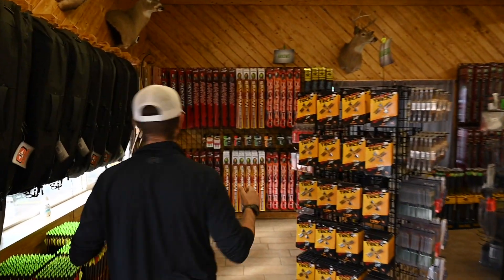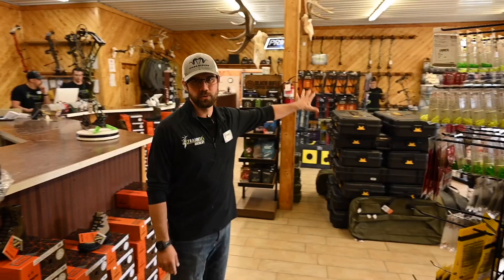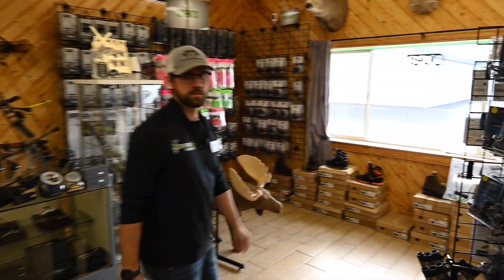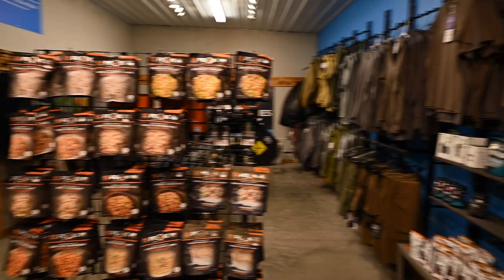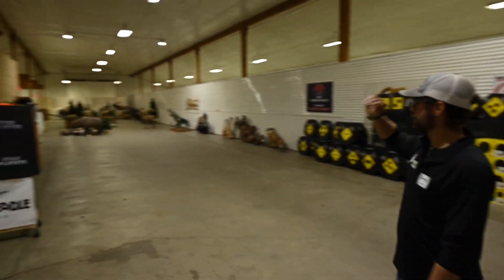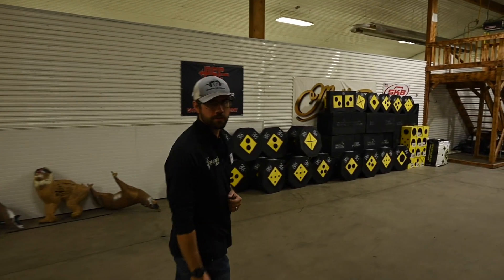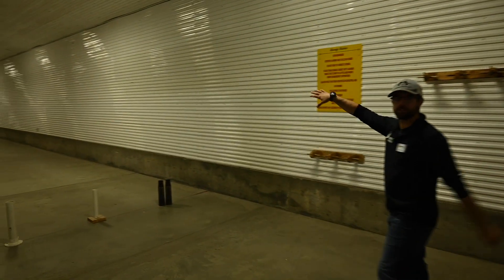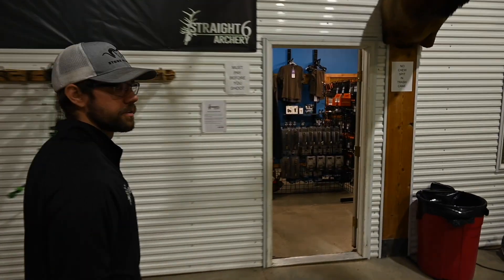FIVE STAR SHOP TOUR! (Come see our brand new location in Bozeman MT!)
Follow as Zach goes through our new shop in Bozeman Montana!

    -  We have all the high end gear you ever want for your next hunting adventure.

     - Visit our 24/7 range, as well as our 50 yard indoor 3d range!!!

LARGEST INDOOR RANGE IN THE NORTHWEST!